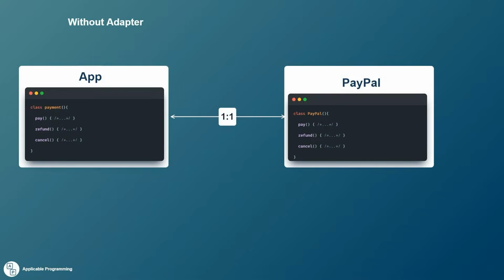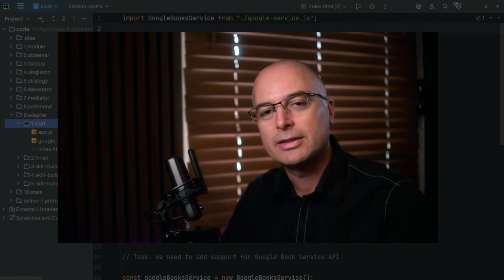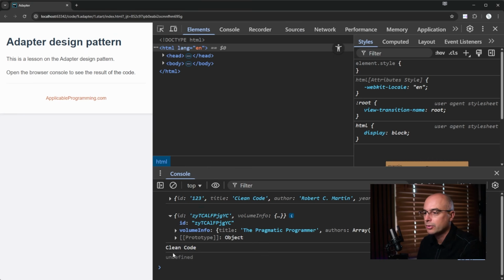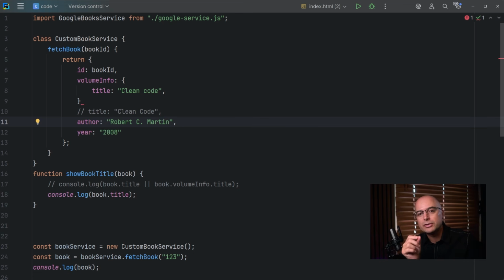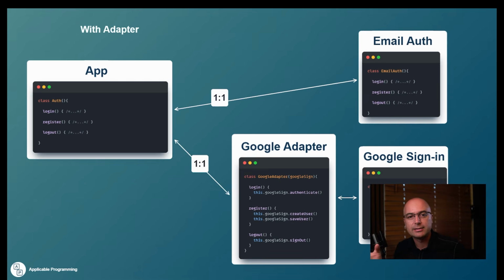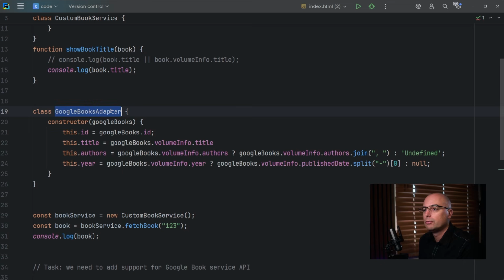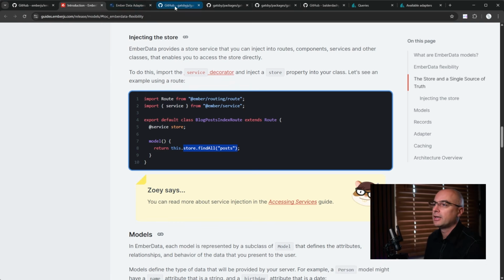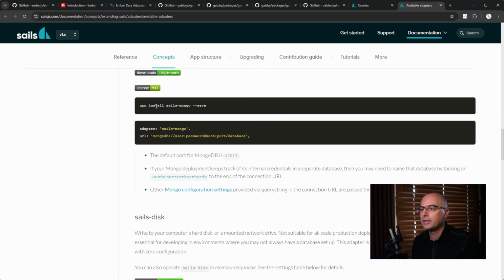9. Adapter – JavaScript Design Patterns Advanced Course (9/10)